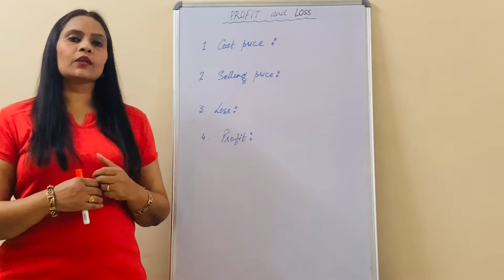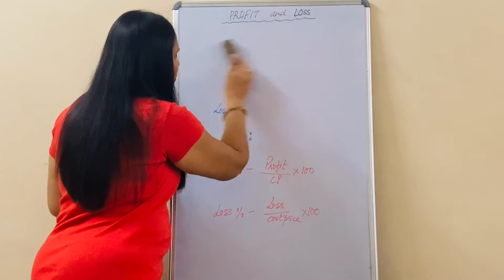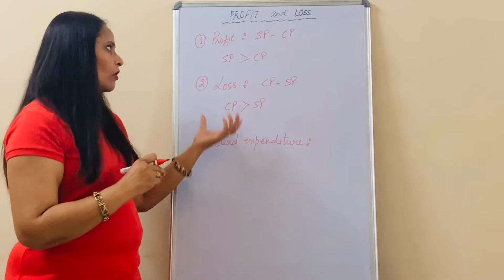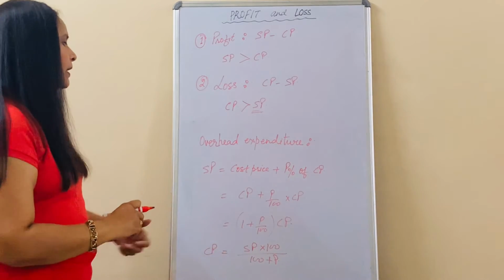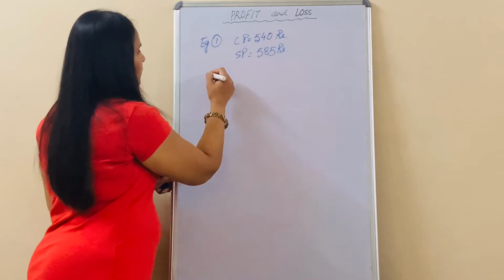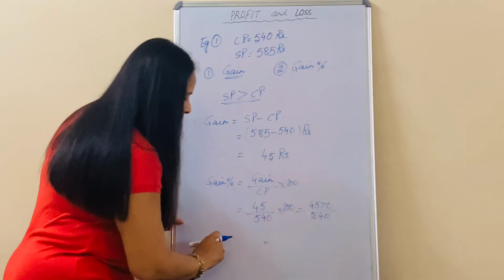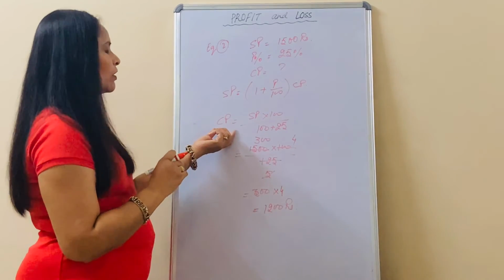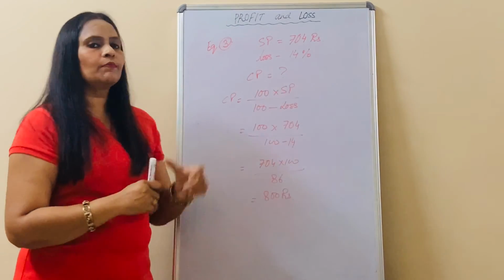Profit and Loss